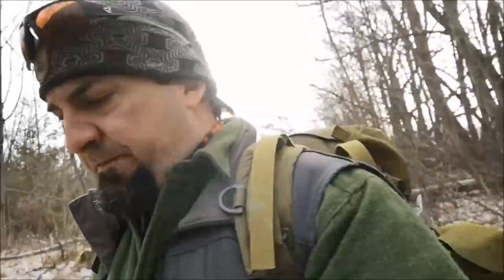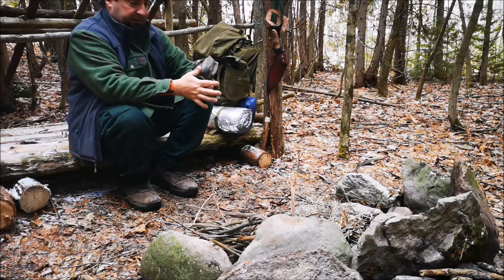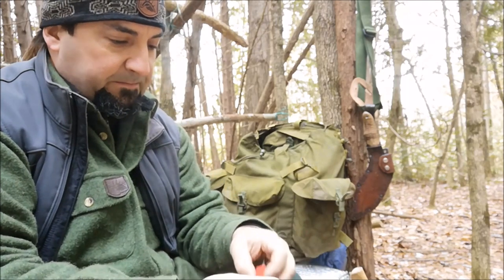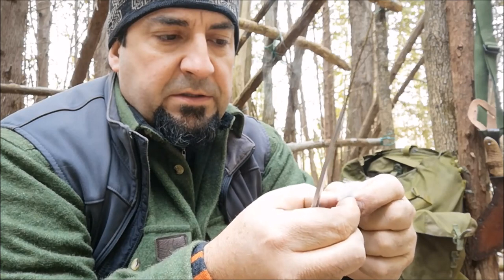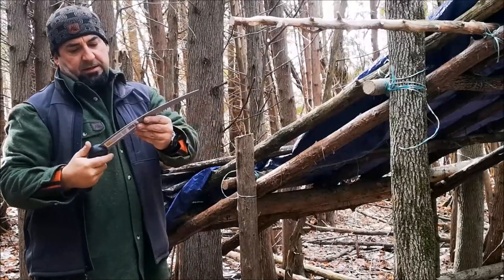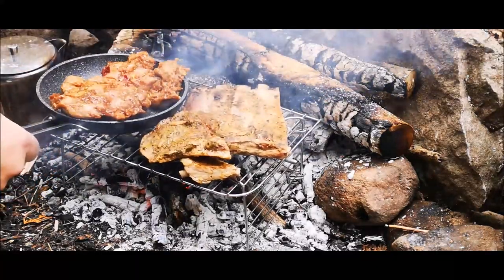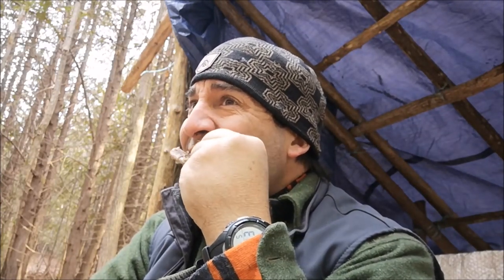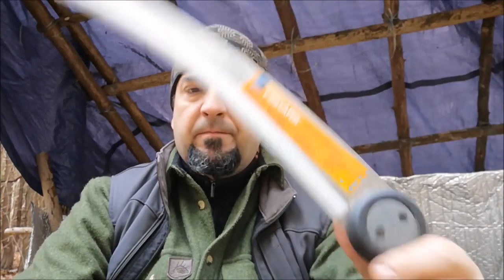BUSHCRAFT SHELTER BUILD ~ EP.3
I returned to the shelter on a day without snow to add a tarp and tweak the build. I take time to showcase a variety of fire lighting options through demonstration including making char cloth out of jeans and showing DIY waterproof tinder packets from a q-tip, vaseline, and straw. I share in an open fire lunch cook-up on collapsible cooking grill system and carve a pair of woods tongs/chopsticks. I also review my new Fiskars Pruning Saw as a back up pack saw.

Jeff